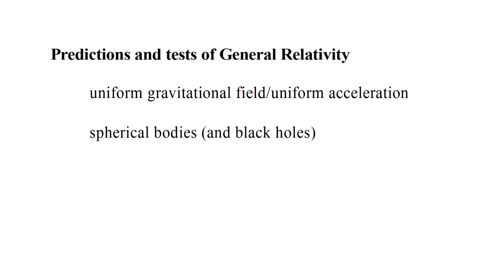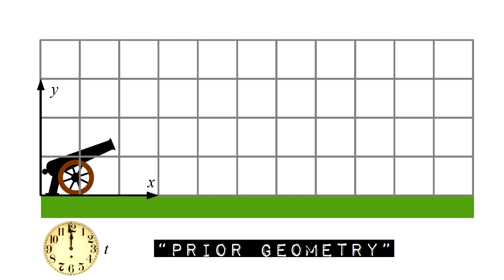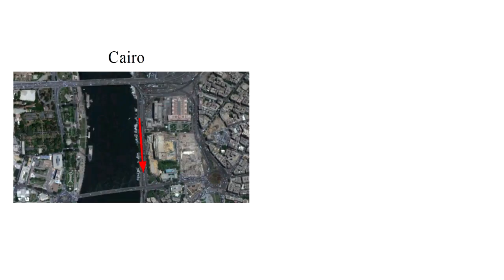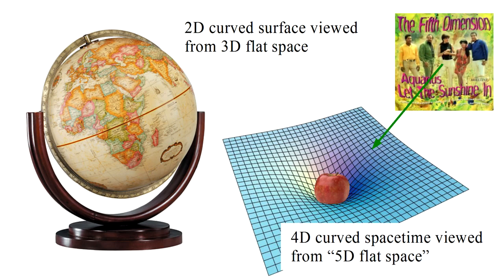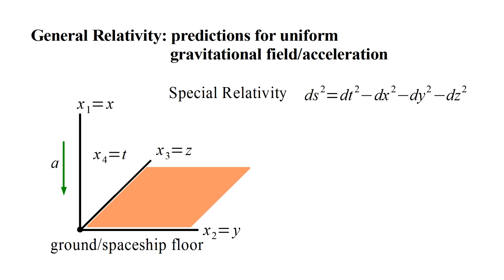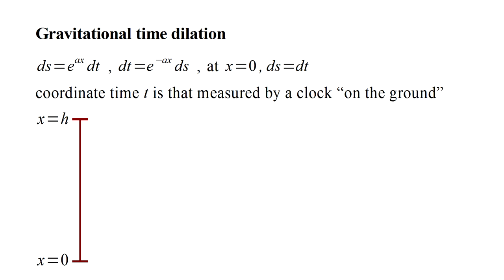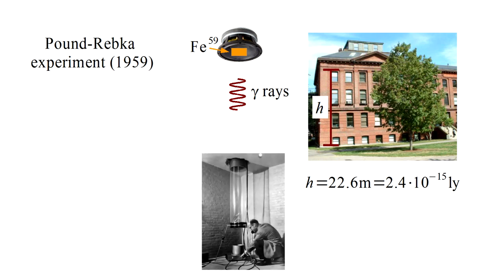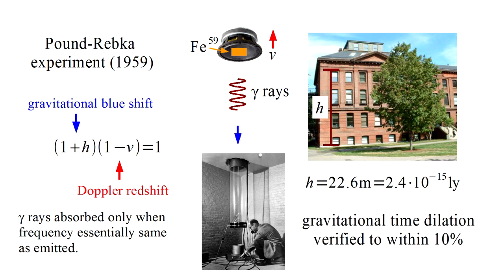Relativity 10a - uniform gravity/acceleration I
We are (finally!) at the point where we can begin to examine the detailed predictions of General Relativity. Here we start investigating the simplest non-trivial problem of a uniform gravitational field, or, equivalently, of an observer undergoing uniform acceleration. We find that the theory makes the incredible prediction that clocks in a gravitational field appear to run at different rates, so called gravitational time dilation.